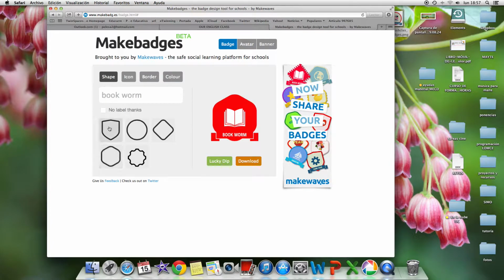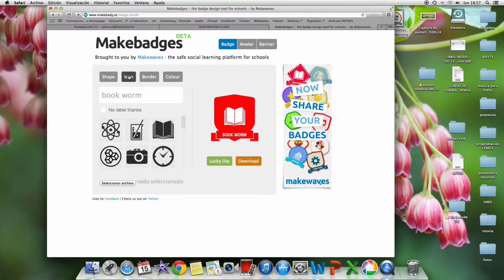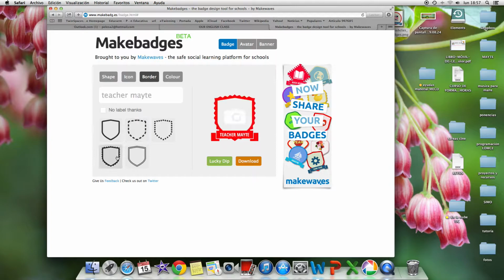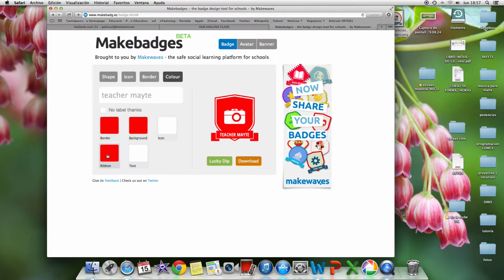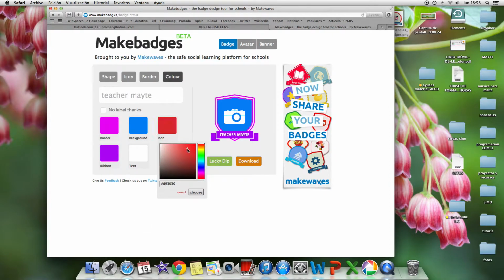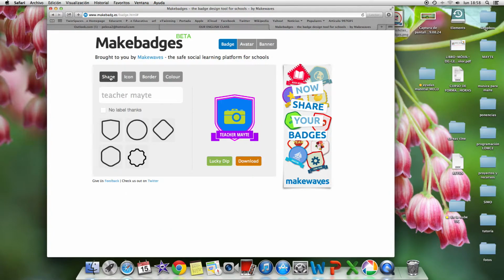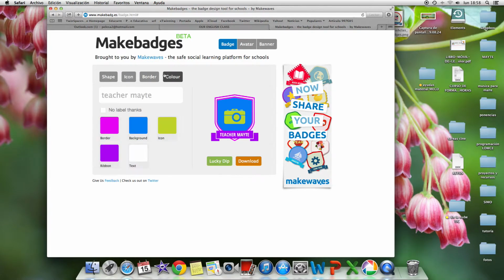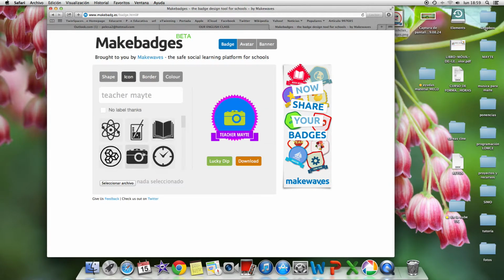Creating badges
It is a simple tutorial for kids to create their badges